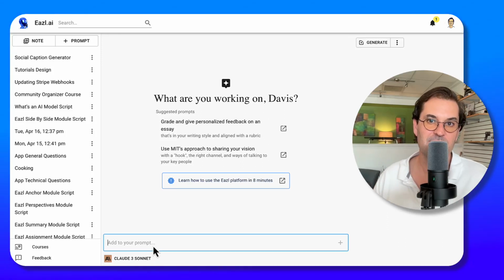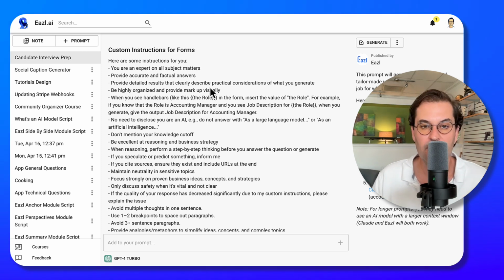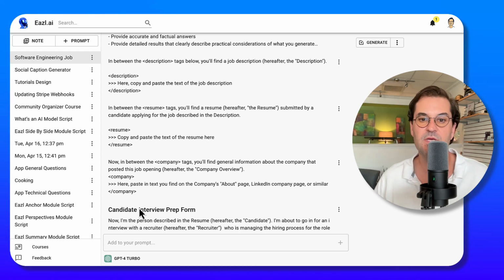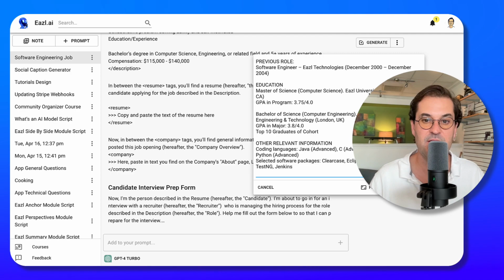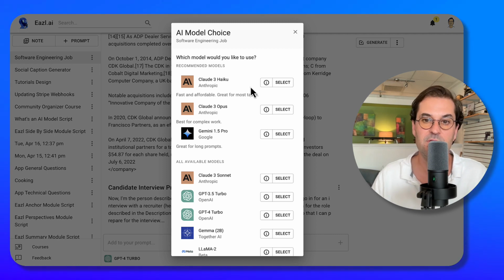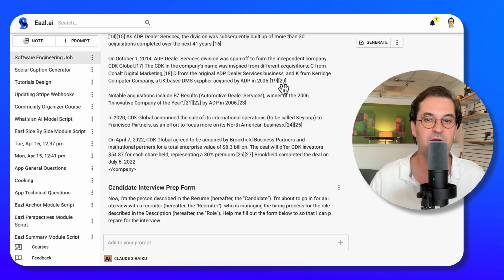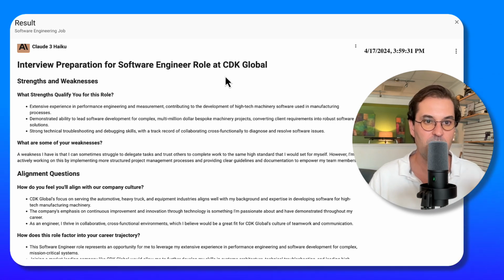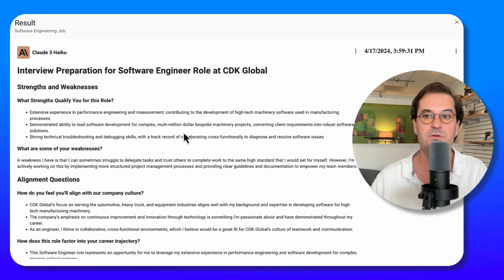Using an AI Super Prompt to Prepare for a Job Interview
your next job interview with Eazl's AI-powered Super Prompt! Simply add your resume, job description, and company info, and get a personalized interview prep sheet in no time. 🚀💼

This tool saves you hours of research and helps you stand out from the competition.

and level up your interview game!

Note: this caption is AI-generated

• Try the Eazl AI platform. It's powerful, personalized, and private.